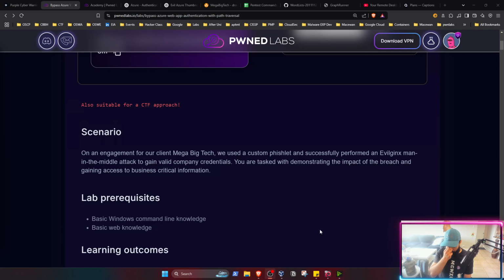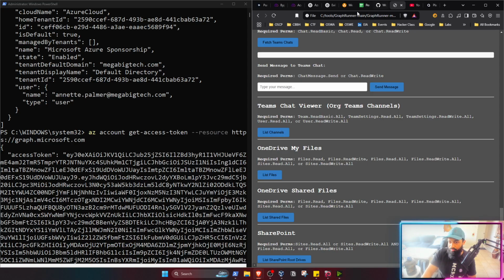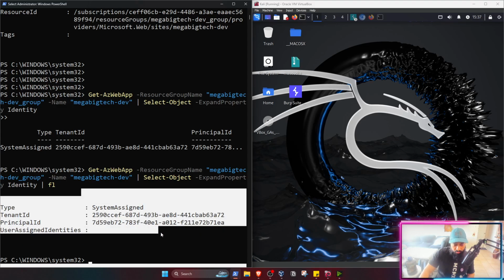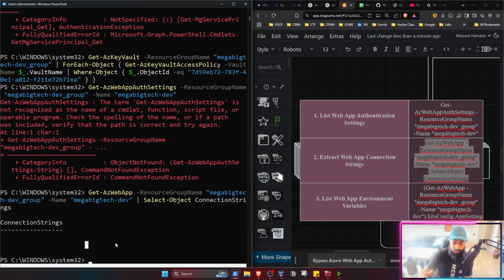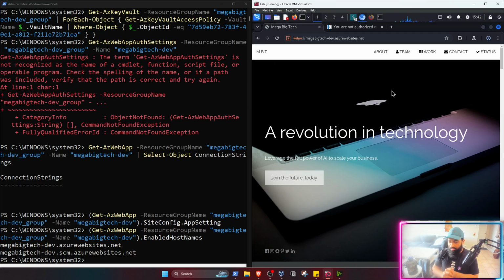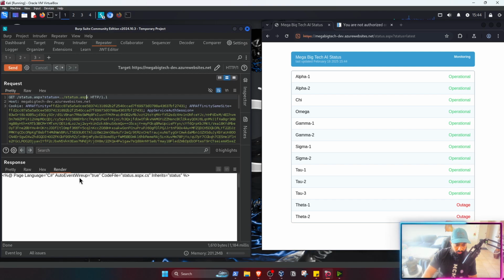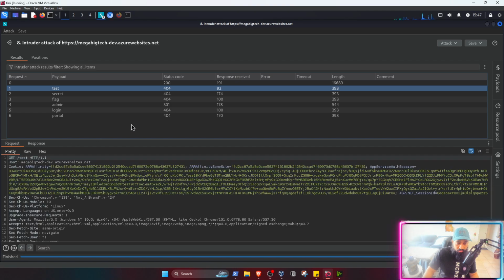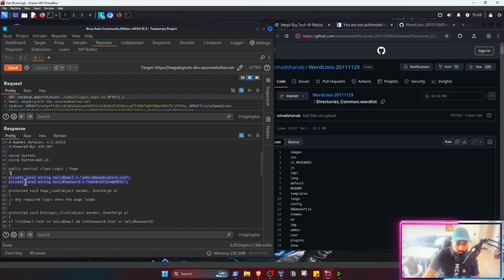Bypass Azure Web App Authentication with Path Traversal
On an engagement for our client Mega Big Tech, we used a custom phishlet and successfully performed an Evilginx man-in-the-middle attack to gain valid company credentials. You are tasked with demonstrating the impact of the breach and gaining access to business critical information.